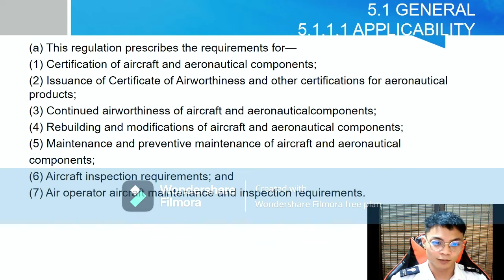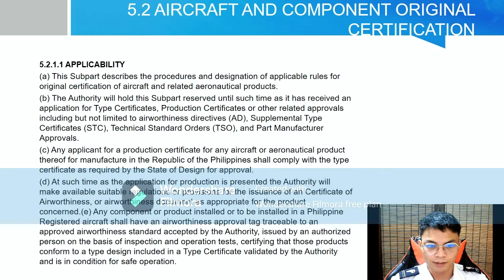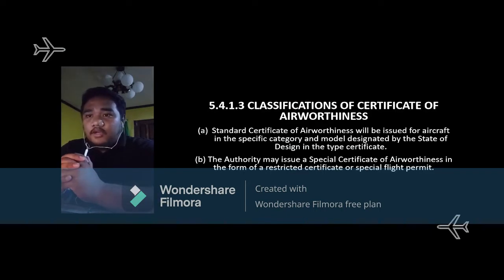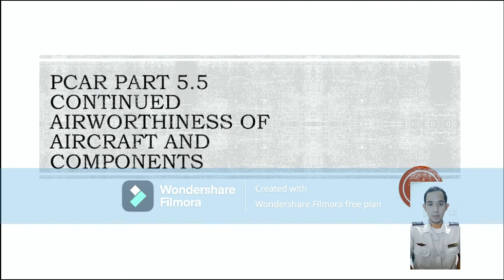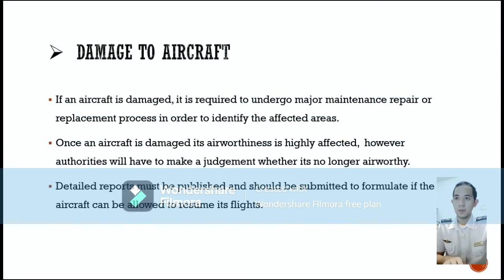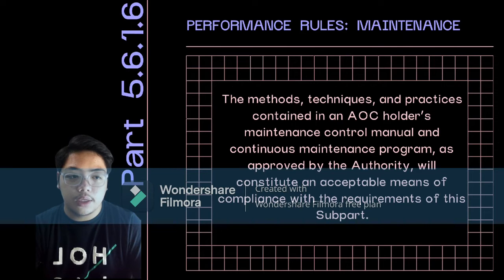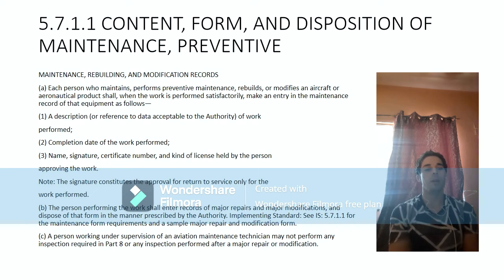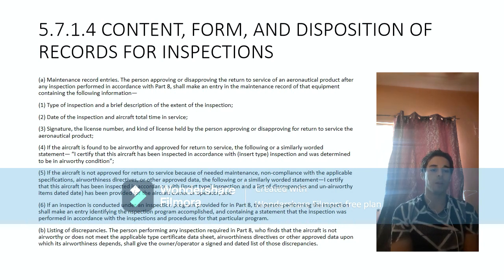PCAR Part 5 REPORT